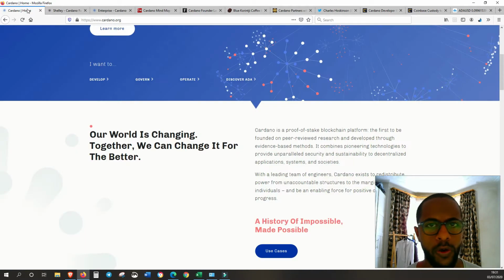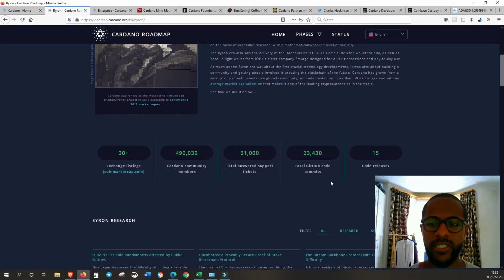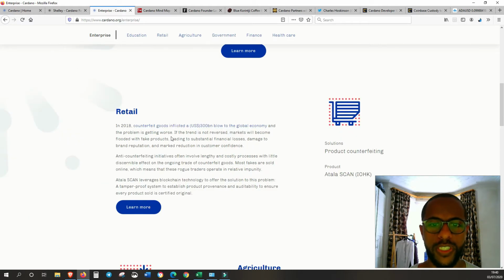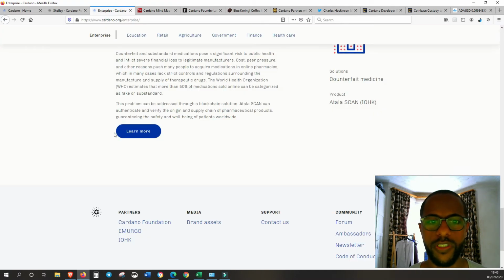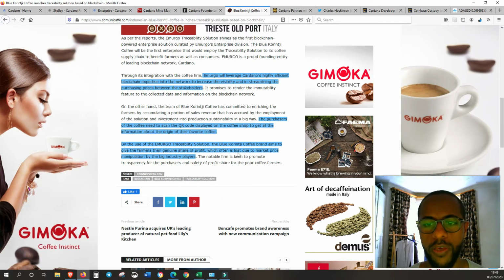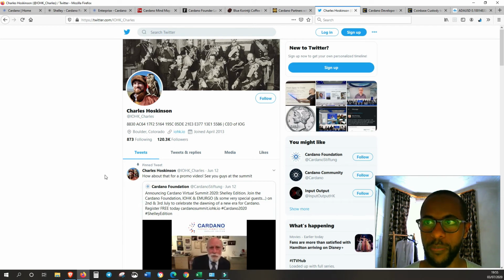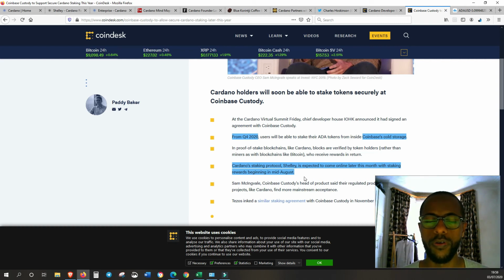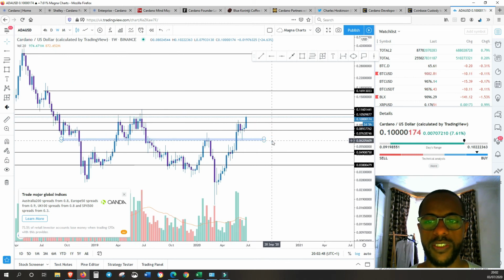CARDANO SHELLEY LAUNCHED | $20 MIL cFund ready!! | Technicals | Fundamentals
In this video, I go over Cardano's latest launch of Shelley, I go over the fundamentals of the project as well as technicals.